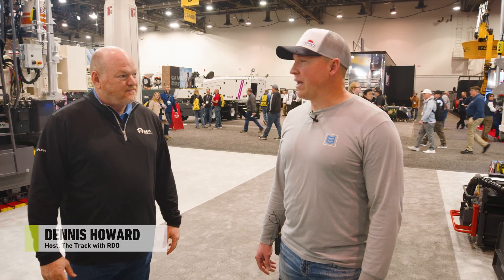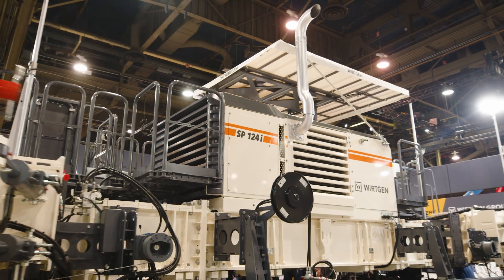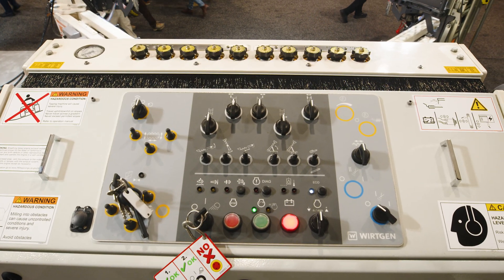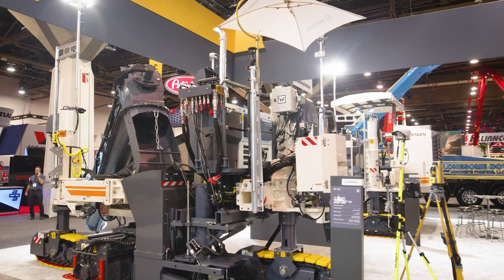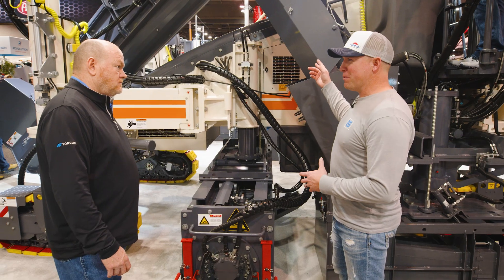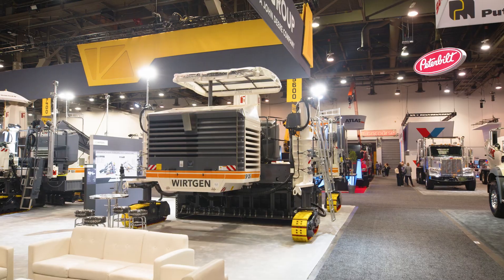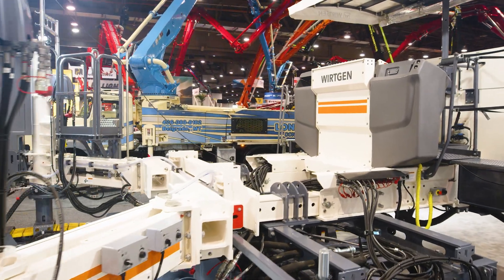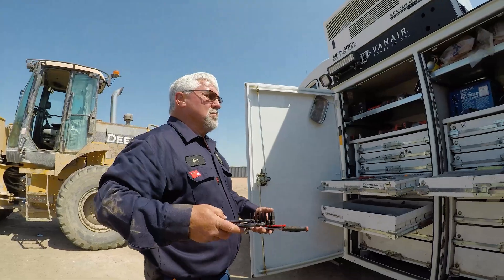Wirtgen’s Slipform Pavers Make Monolithic Concrete Paving a Breeze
Wirtgen's slipform pavers are helping heavy civil construction contractors build everything from highways to byways and busy city streets to neighborhood lanes.

Whether it’s the precision of the SP15i or the versatility of the SP25i, these machines have your paving needs covered.

Take Wirtgen's smaller slipform paver, the SP15i, for example. Do you have a job site that requires a high degree of maneuverability, tight turning angles and flexibility to adapt to different paving tasks and conditions? This paver is the one for the job.

On the other hand, the larger paver, the SP25i, excels in automated paving of a variety of both offset and inset paving projects. This concrete paver is a powerhouse that can easily pave surfaces up to a width of 12 feet.

The best part? Both machines are stringless with Wirtgen's AutoPilot 2.0, which helps eliminate time-consuming surveying operations and makes for a safer job site.

Watch as The Track's Host Dennis Howard and Ben Claunch, Concrete Superintendent at DePatco, look at the unique features of Wirtgen’s roadbuilding machines and how by partnering with RDO Equipment Co., DePatco is set up for success.

00:00 Introduction
00:13 Meet Ben, Concrete Superintendent for DePatco
00:51 Wirtgen SP15i Changes Through Customer Input
01:31 Wirtgen's Service Over the Phone
01:52 RDO is Bringing Service Locally to the Mountain Region
02:02 Wirtgen SP25i for Monolithic Concrete Paving
03:20 Parts and Service is Key for Uptime
03:54 Wrap-Up

— The Track is a web series from RDO Equipment Co., hosted by Senior Vice President of Equipment Dennis Howard. In each episode, find out the latest about the equipment industry — including trends and insights, frequently asked questions on used equipment and helpful buying tips — with guests from all areas of the equipment industry.